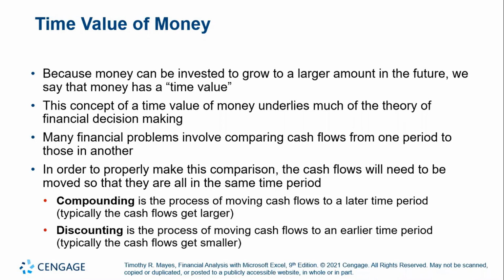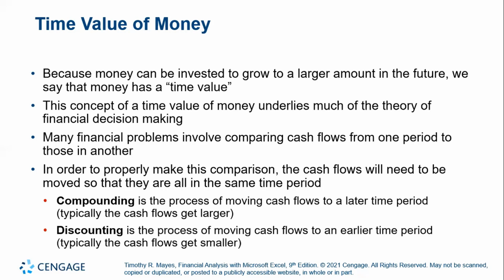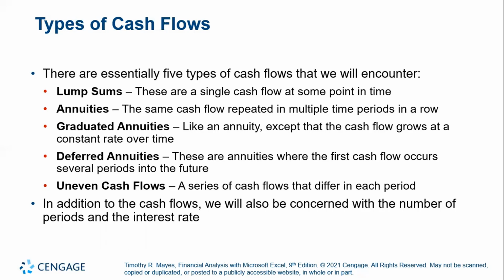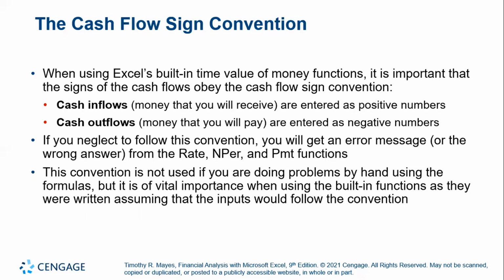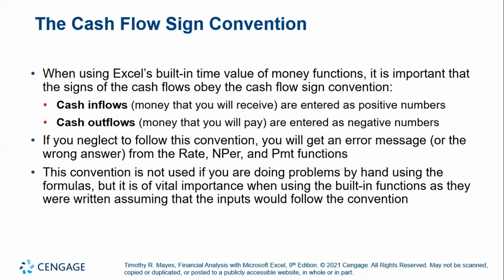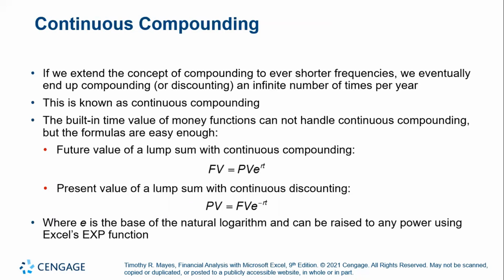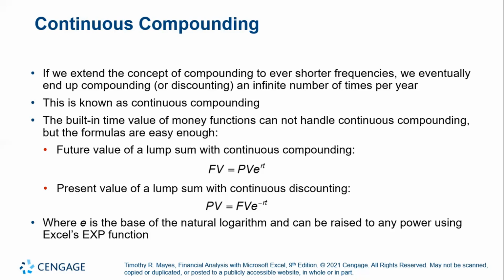FINA 6365 Module 3 Overview